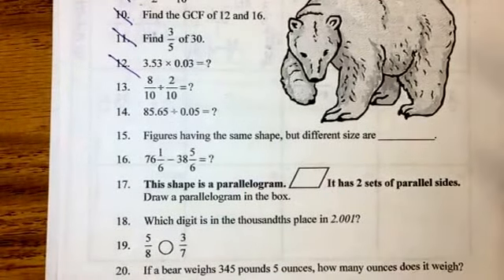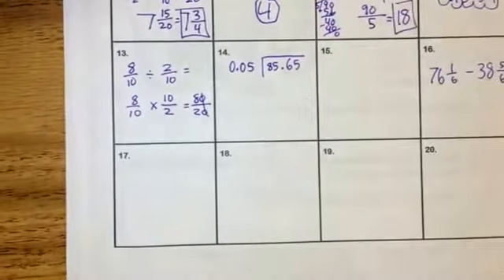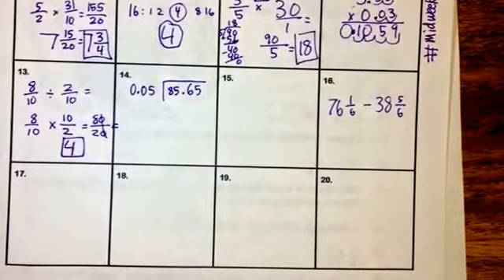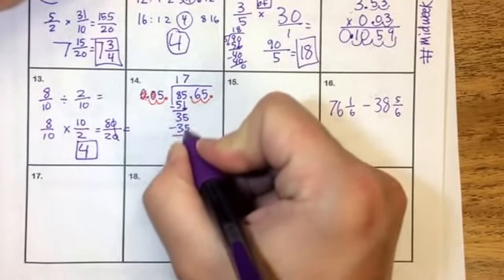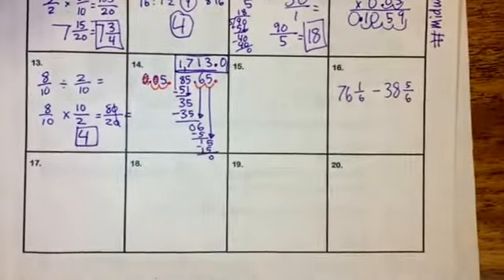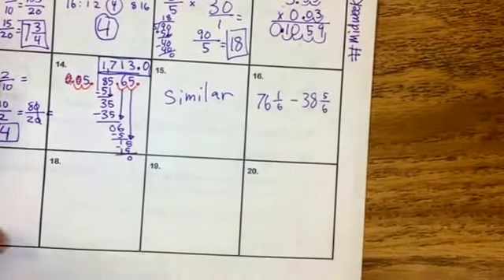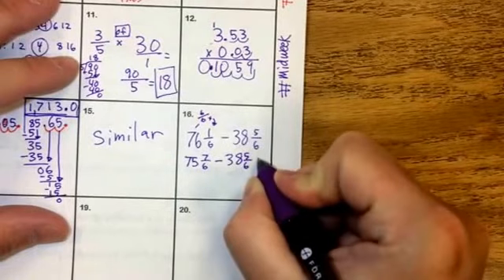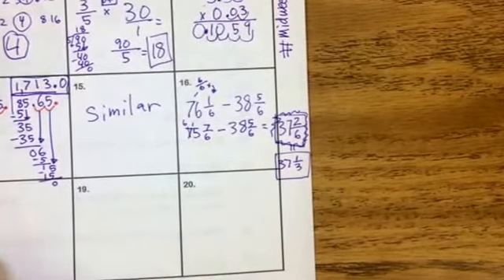Thursday 4/7 Bell Ringer and Word Problem Answers